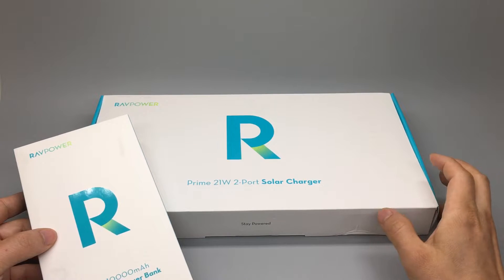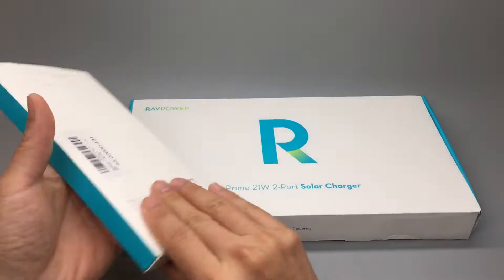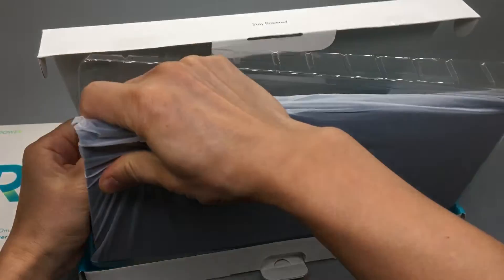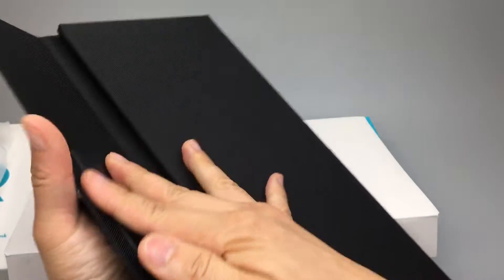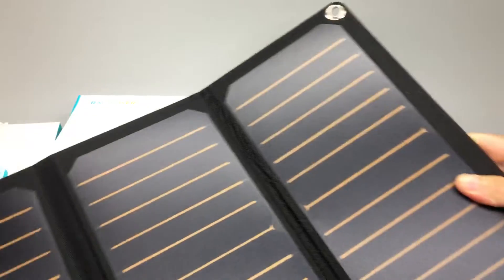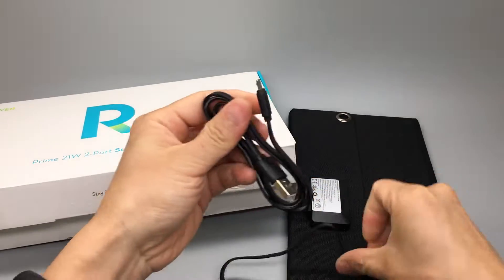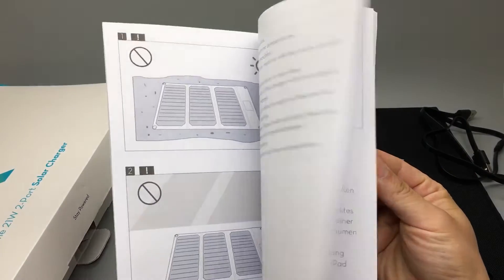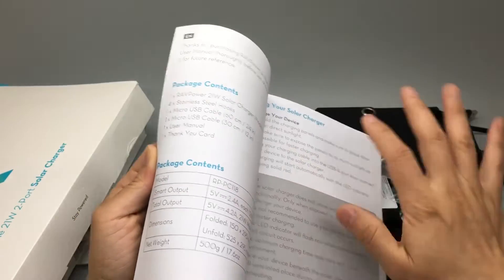RAVPower Solar Charger 21W Solar Panel with Dual USB Port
Great for emergency or camping kit